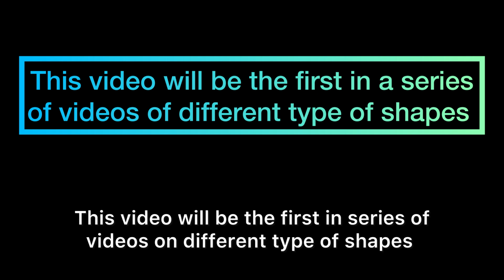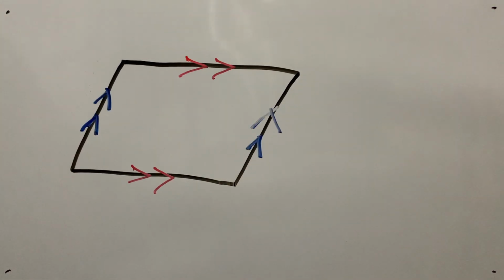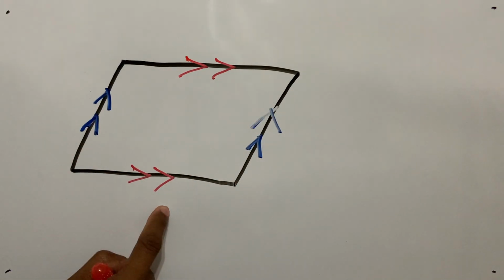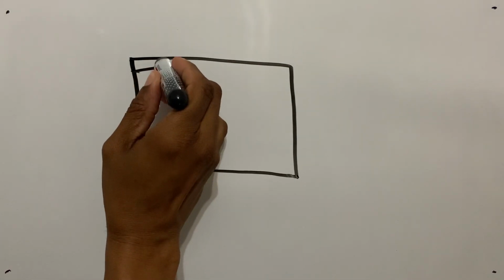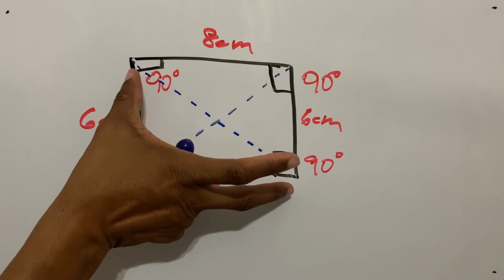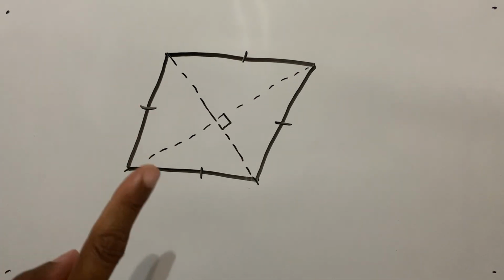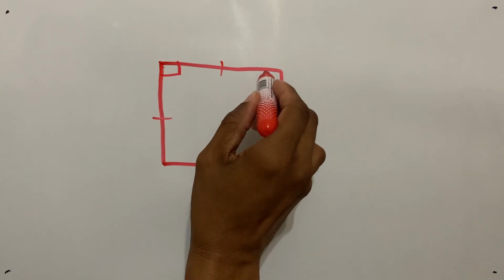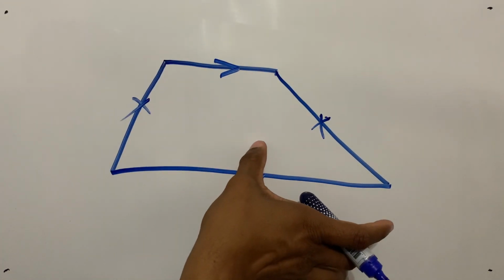TYPES of SHAPES pt.1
Shapes are all around us. Let’s learn more about them and their properties.